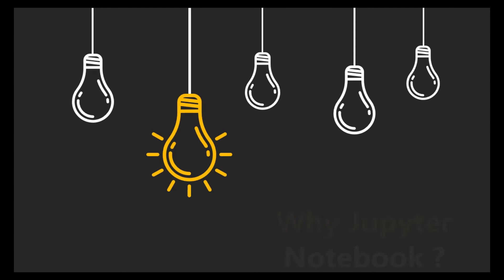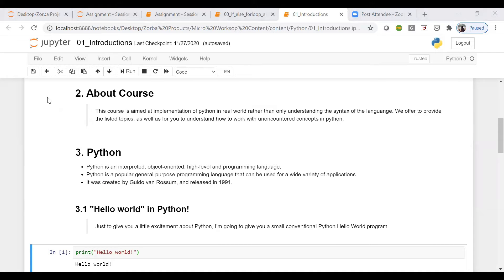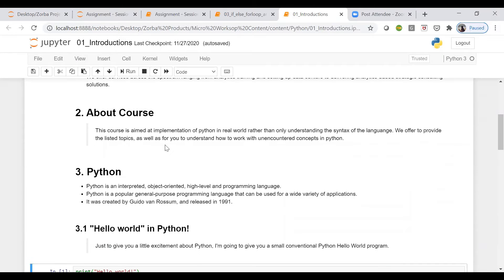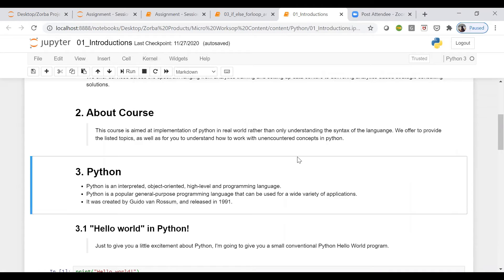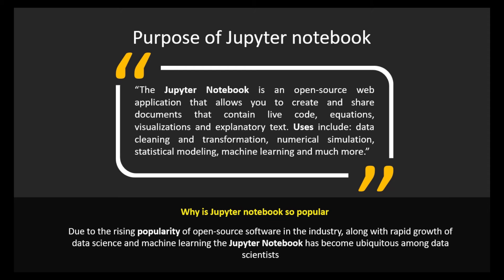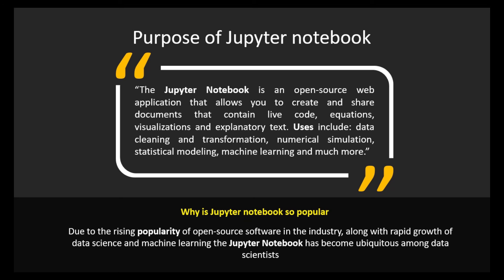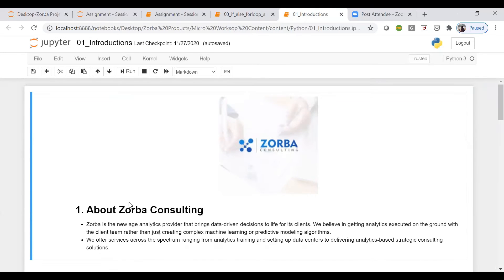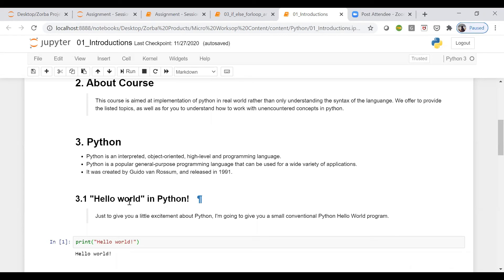Why Jupyter Notebook ? || Yash Chaudhary || Zorba Consulting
“The Jupyter Notebook is an open-source web application that allows you to create and share documents that contain live code, equations, visualizations and explanatory text. Uses include: data cleaning and transformation, numerical simulation, statistical modeling, machine learning and much more.”

Hello People! Welcome to Zorba Data Science Community!
 📌We at Zorba Consulting aims to make Data Science accessible and affordable to every individual.

📌We offer a wide range of training in Data Science for both corporate and individuals.